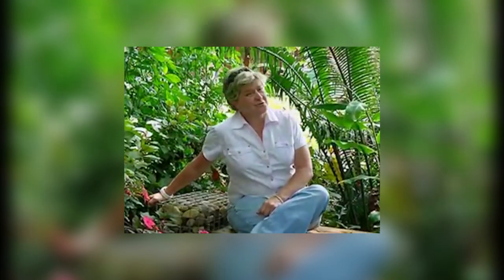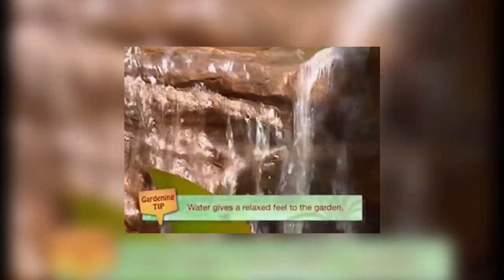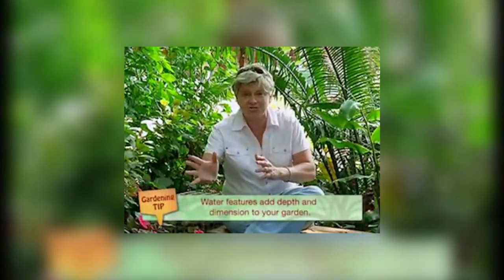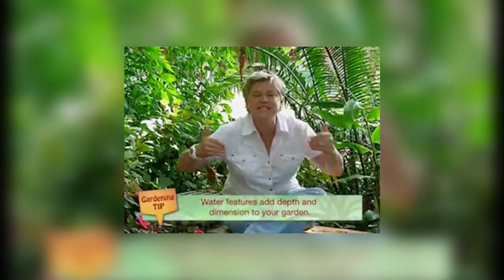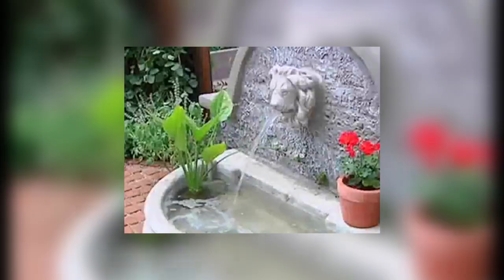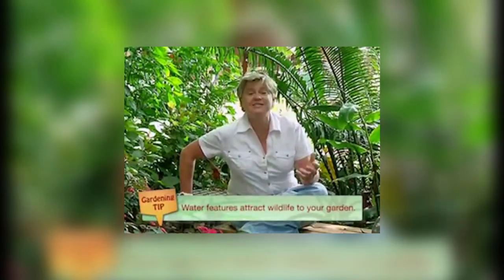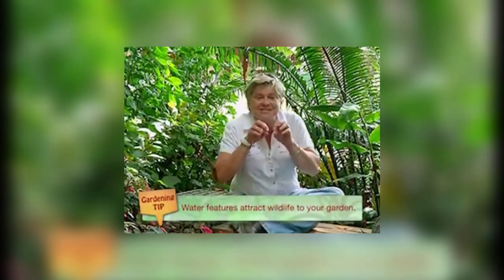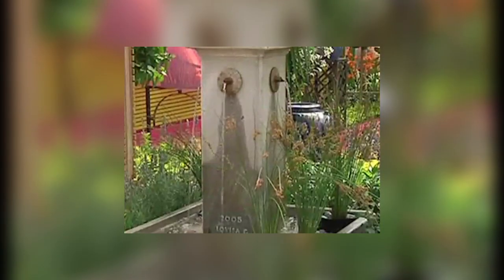The how and why of water features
Tanya explains more about water features and why she loves them in her garden.